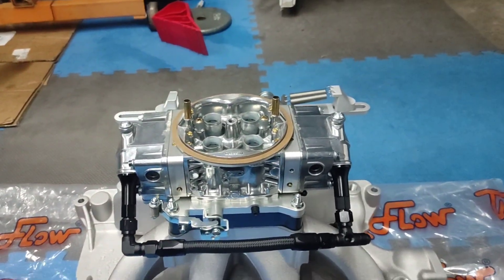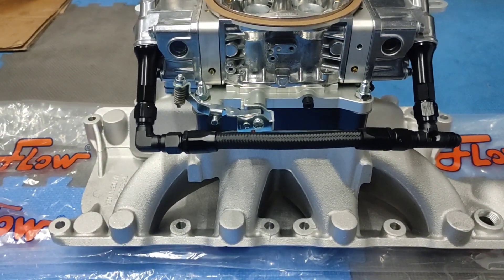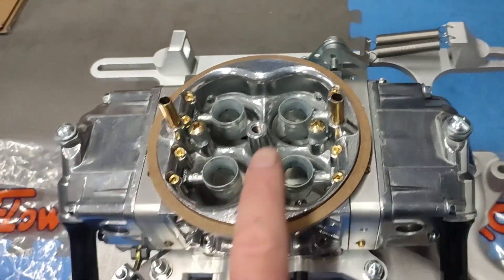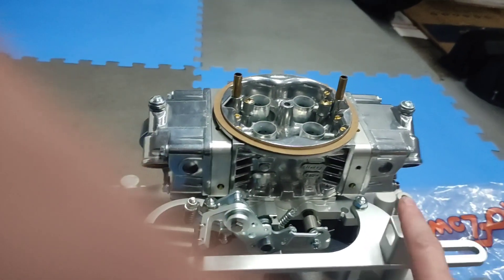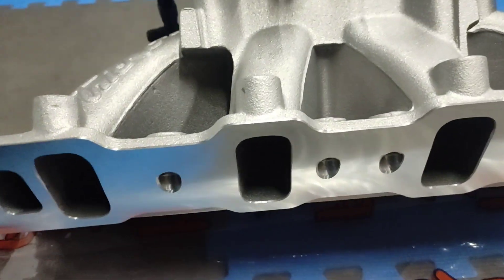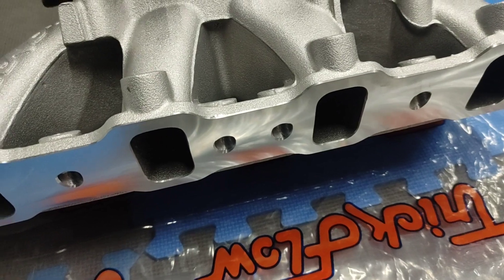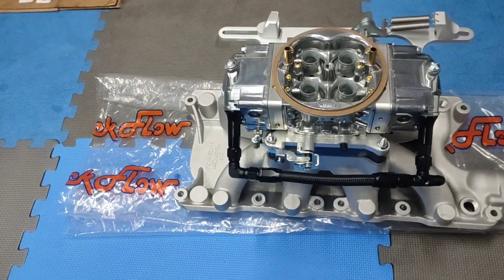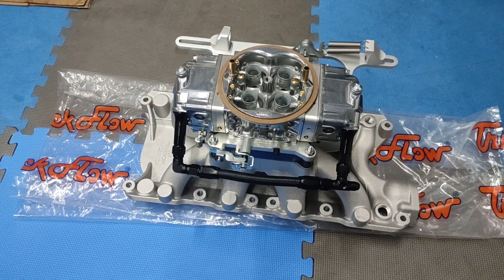86 Foxbody EFI to Carb setup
here is the Trickflow R carbuertor intake and 4 barrel mocked up

Holley HP 750 double pumper - annular discharge nozzles
80 jets squared - 31 squirters - power valves blocked off for racing
going to try this setting first and see what the plugs and AFR gauge say